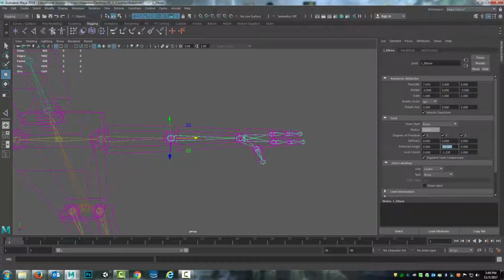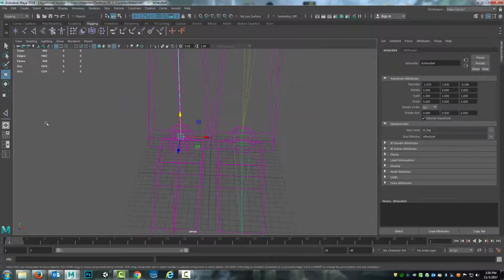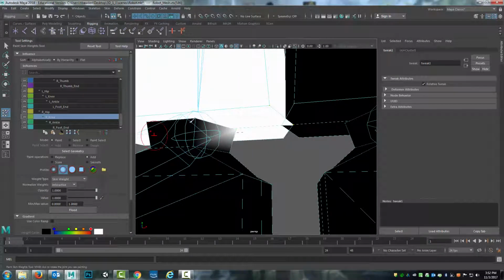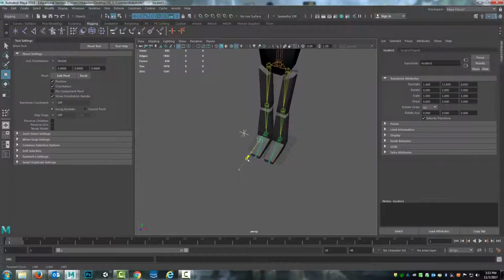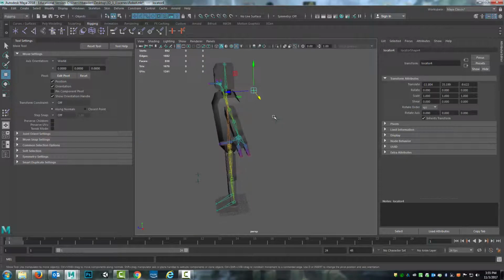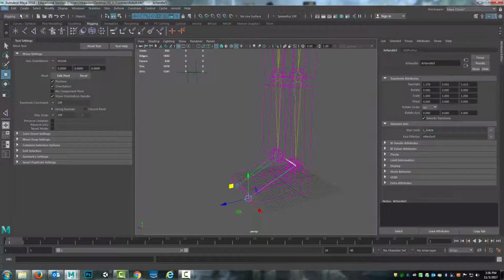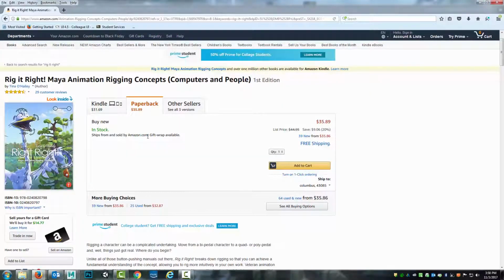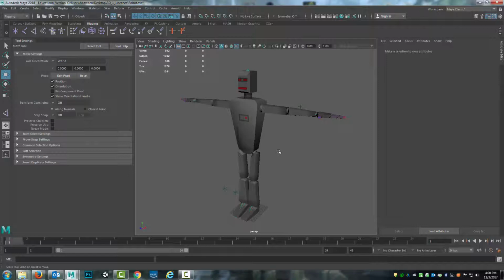11-5 IK Handles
This video goes through setting up IK handles and locators for a bipedal rig in Maya 2018.